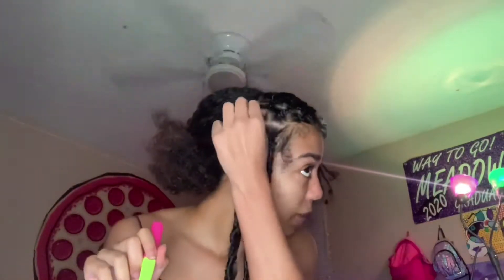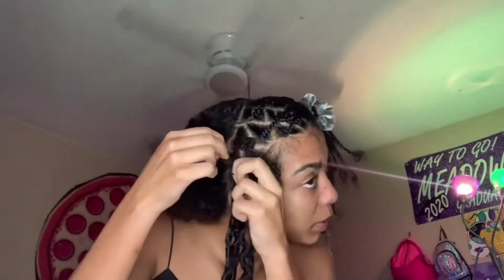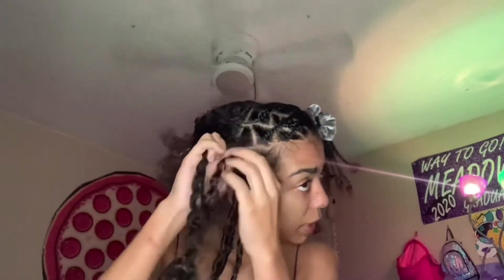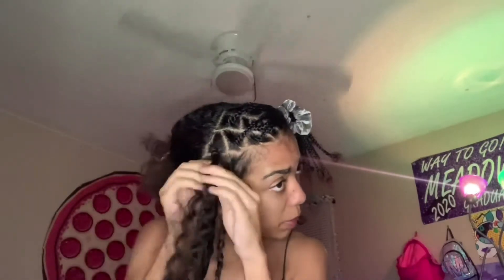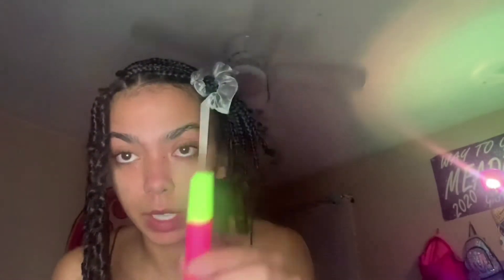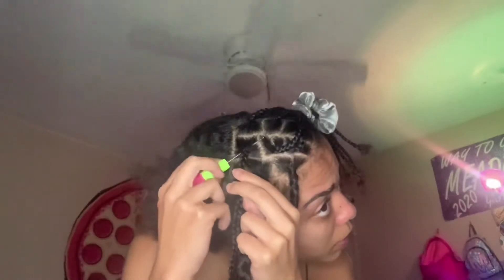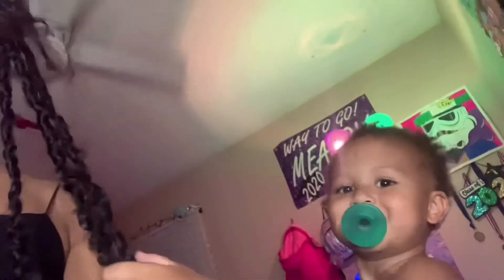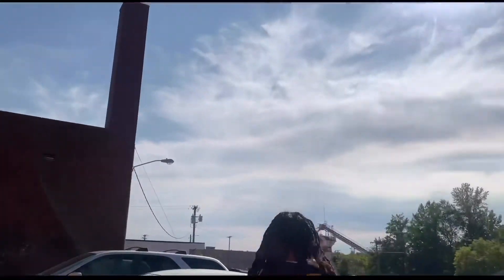LONG SOFT LOCS TUTORIAL 🦋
Yea I’ve been dead for awhile